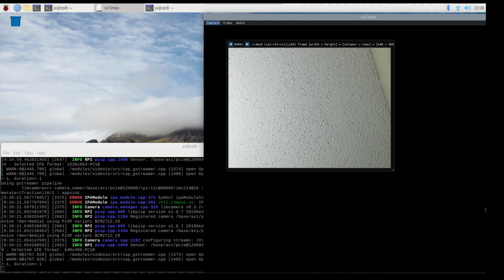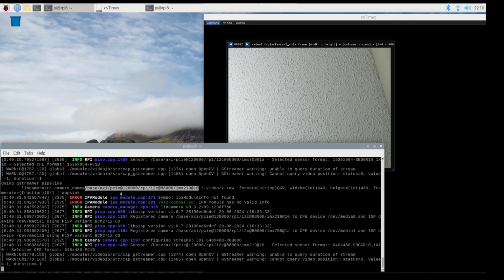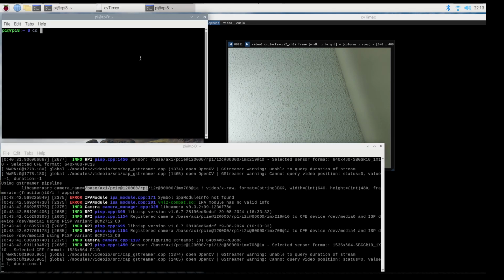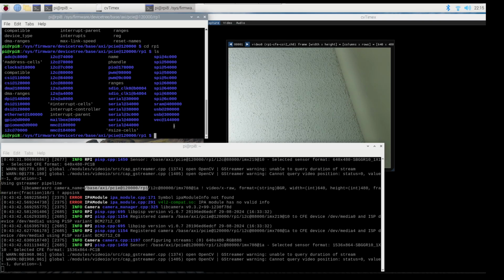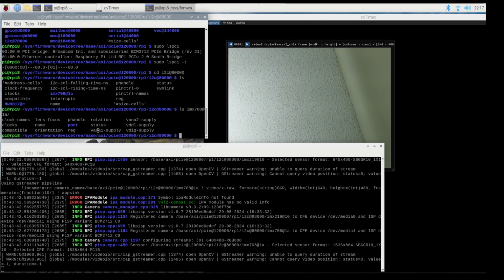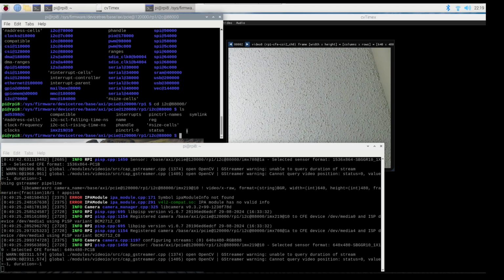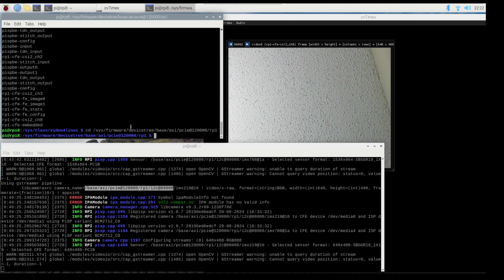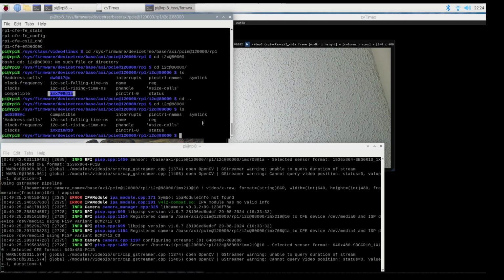Raspberry Pi 5: CSI-2 Camera Names For OpenCV GStreamer Pipeline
Found camera names for OpenCV GStreamer pipeline on Raspbian 12 (bookworm) with 4GB RAM, 128GB micro-SD card, and running 64-bit Raspbian 11 (bookwork) OS on 64-bit Linux kernel 6.6.62+rpt-rpi-2712 for aarch64.